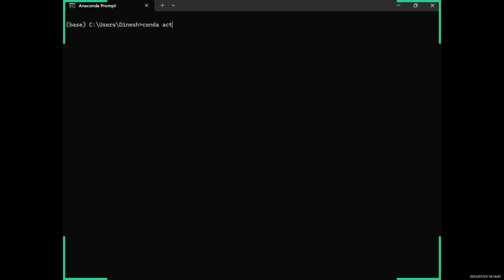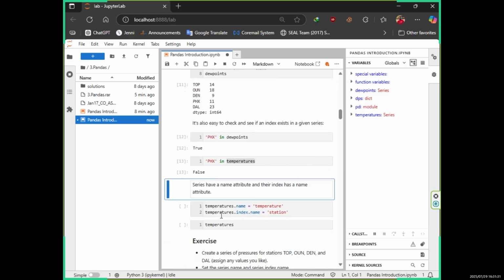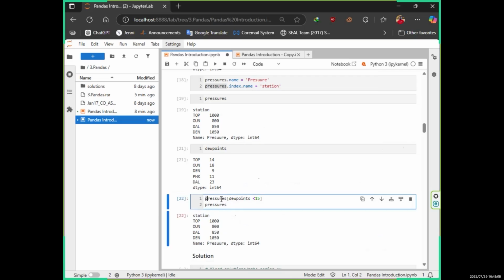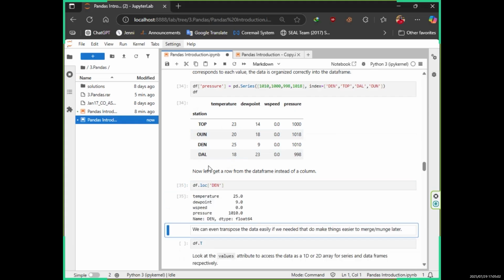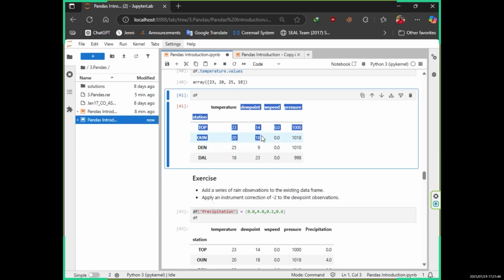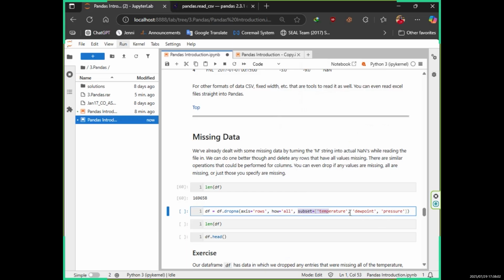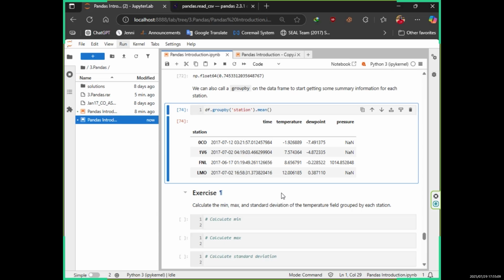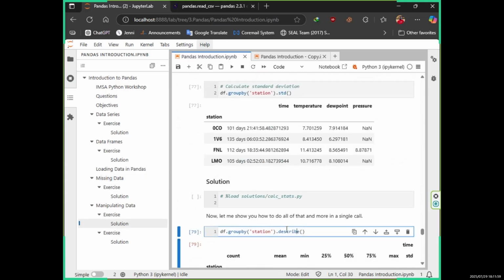Introduction to Python Class 06 : Introduction to Pandas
Welcome to our deep dive into Pandas, the essential data analysis and manipulation library for Python! This tutorial is perfect for anyone looking to get started with data science or wanting to sharpen their data handling skills in Python. Using Jupyter Lab, we provide a step-by-step guide to the core components of the Pandas library.

We begin with the fundamentals, explaining the two primary data structures in Pandas: Series and DataFrames. You'll learn how these structures make working with labeled and relational data intuitive and efficient. We then move into practical, hands-on examples that show you how to perform essential data analysis tasks.

In this comprehensive tutorial, you will master:
Pandas Fundamentals: Learn how to create and work with 1D Series and 2D DataFrames, the building blocks of any data analysis project in Pandas.
Data Creation & Indexing: Discover multiple ways to create a Series, from Python lists and dictionaries, and how to assign and manipulate custom indexes.
Data Manipulation: Get hands-on with powerful techniques for filtering, selecting, and accessing data within Series and DataFrames using boolean masking, .loc, and dot notation.
Data Cleaning: Understand how to handle real-world data issues by loading external files, identifying and replacing missing values, and dropping unnecessary rows or columns.
Data Aggregation: Learn one of Pandas' most powerful features, .groupby(), to split your data into groups, apply functions, and combine the results for insightful analysis.
Statistical Analysis: Perform essential statistical calculations with ease. We cover how to find the minimum, maximum, mean, and standard deviation of your data, as well as how to calculate correlations between different data columns.
Practical Exercises: Apply what you've learned through guided exercises, including creating new data series, performing calculations, and preparing a dataset for analysis.

This is a hands-on session, so launch your Jupyter Lab, and let's get coding! By the end, you'll have the foundational skills to confidently load, clean, and analyze data with Pandas.

00:00:16 - Introduction to Pandas for Data Analysis
00:03:55 - Core Data Structures: Series and DataFrames
00:05:05 - Getting Started: Importing Pandas and Creating a Series
00:08:12 - Custom Indexing and Data Filtering
00:11:33 - Accessing Multiple Values in a Series
00:12:10 - Filtering Data Using Boolean Masking
00:13:35 - Creating a Series from a Python Dictionary
00:17:58 - Naming a Series and Its Index
00:20:16 - Practical Exercise: Creating a New Data Series
00:28:07 - Filtering Data Based on Conditions
00:34:56 - Introduction to Pandas DataFrames
00:38:19 - Accessing Columns in a DataFrame
00:41:11 - Adding and Modifying Columns
00:44:37 - Dropping Columns and Rows with .drop()
00:50:35 - Accessing Rows with .loc
00:52:01 - Transposing a DataFrame with .T
00:55:17 - Exercise: Adding a New Column to a DataFrame
01:03:43 - Solution: Adding a Precipitation Column
01:08:17 - Performing Calculations on a Column
01:10:20 - Loading External Data with pd.read_csv()
01:16:21 - Handling Different Data Types (Time Series)
01:19:07 - Managing Missing Values with na_values
01:22:42 - Dropping Rows with Missing Data using .dropna()
01:27:08 - Practical Exercise: Filtering a DataFrame
01:29:46 - Resetting the DataFrame Index with .reset_index()
01:32:18 - Basic Statistics: .min() and .max()
01:34:31 - Calculating Correlation with .corr()
01:37:28 - Grouping Data with .groupby()
01:39:50 - Exercise: Calculating Grouped Statistics (Mean, Max, Std)
01:44:03 - Advanced Analysis with .describe()
01:52:25 - Summary of Key Pandas Concepts